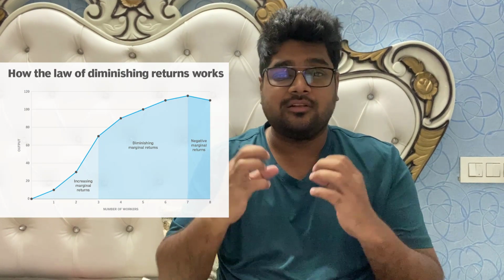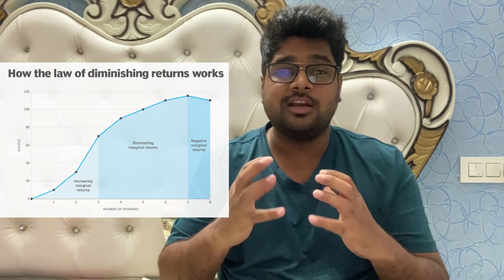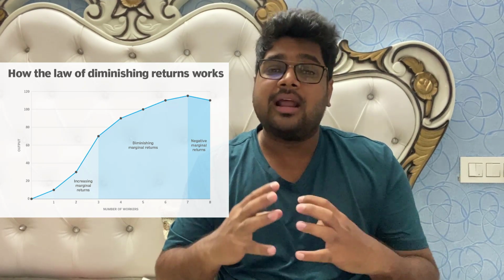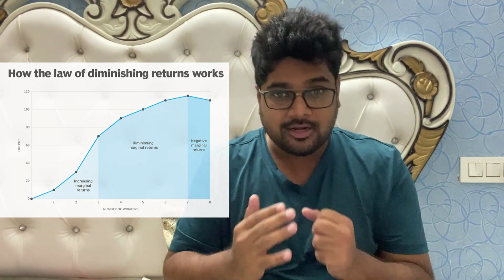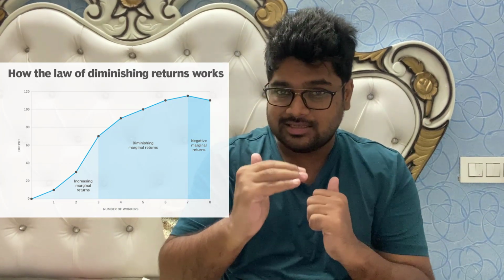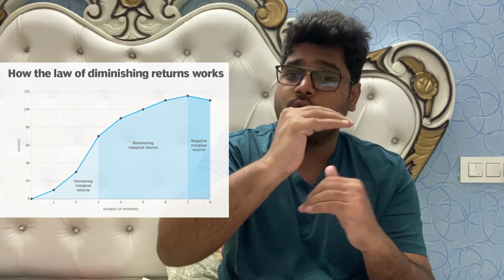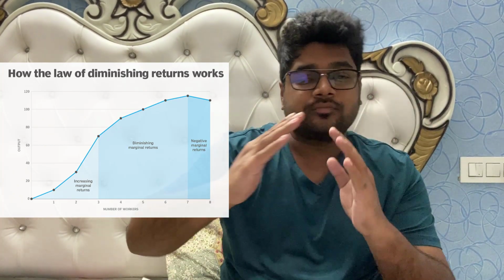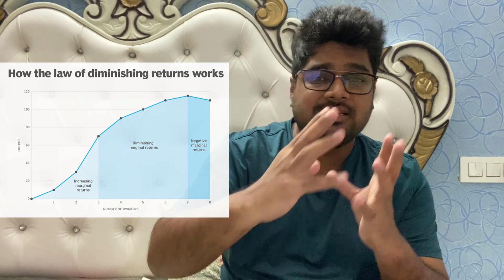Law of Diminishing Returns with Examples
Law of Diminishing Returns
An economic principle known as the law of diminishing returns states that as investment in a certain area increases, the rate of profit from that investment can no longer increase at a certain point assuming other variables remain constant. Beyond that threshold, the rate of return starts to decline as investment is made.